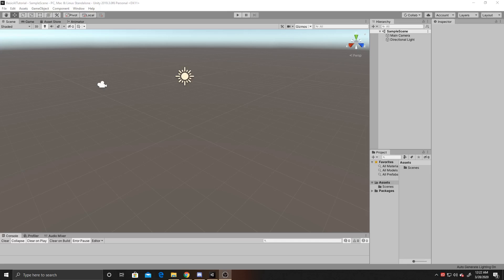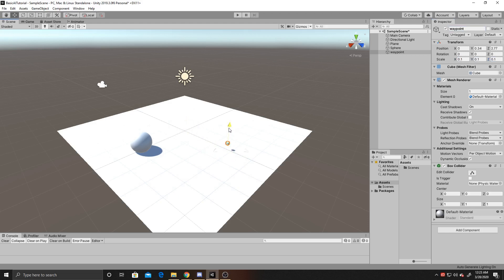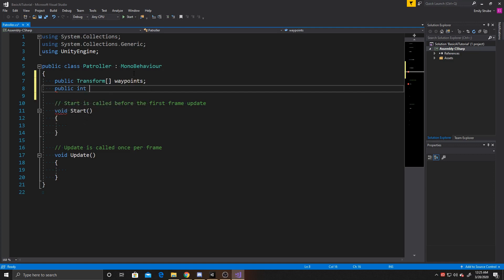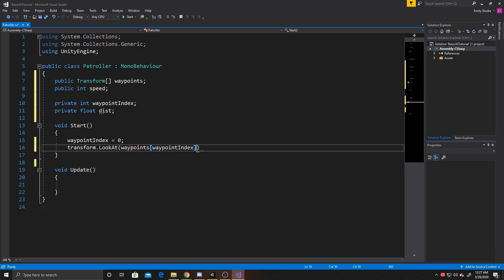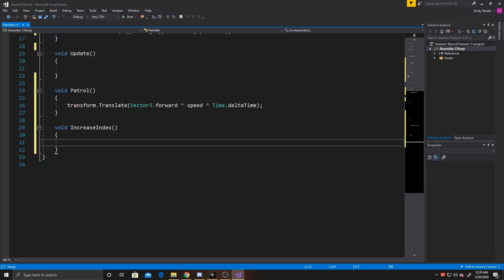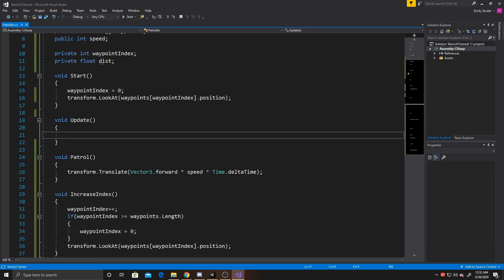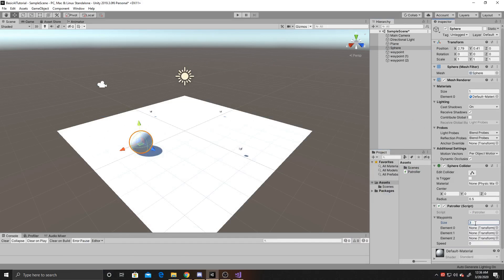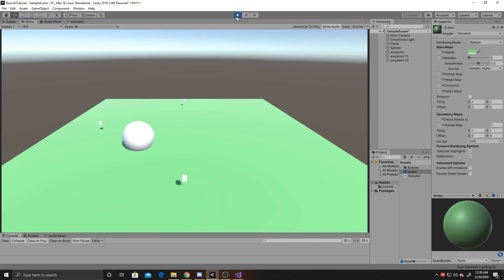Super Easy Patrolling AI | Unity Tutorial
Learn how to make an AI that will patrol between way points in your scene.  Just follow along as Emily takes us step by step through an easy process to get your game more interactive through the use of AI.  Do you have any questions?  Let us know down below!